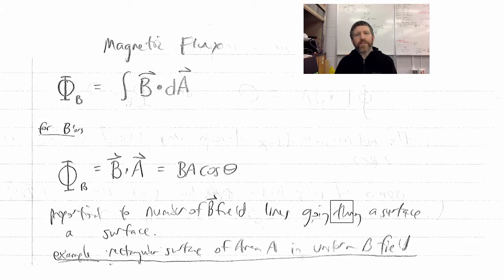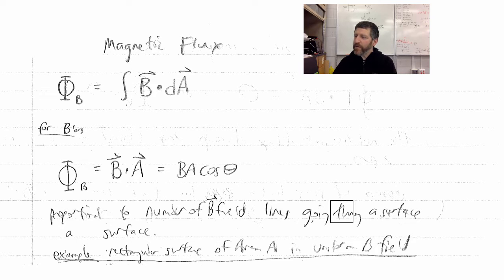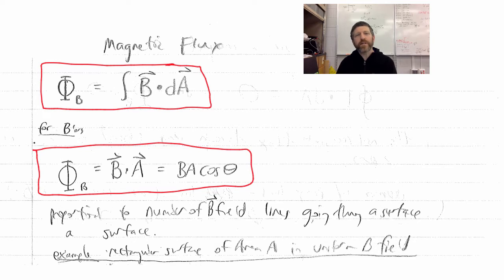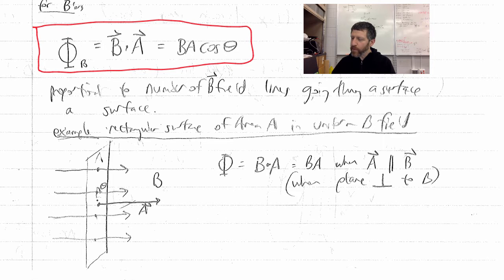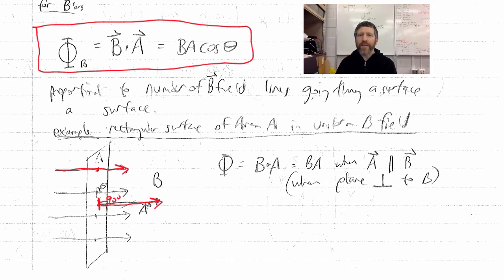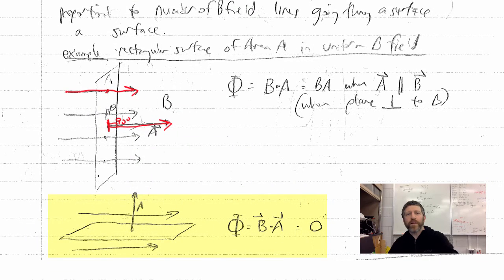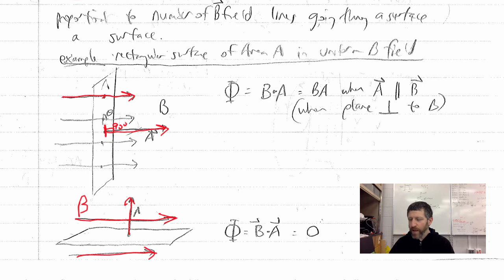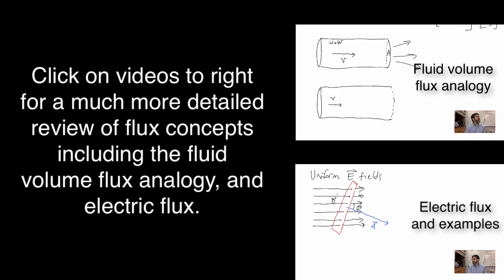20.4 Magnetic Flux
A brief explanation of magnetic flux, with links to a much more detailed explanation of flux concepts.